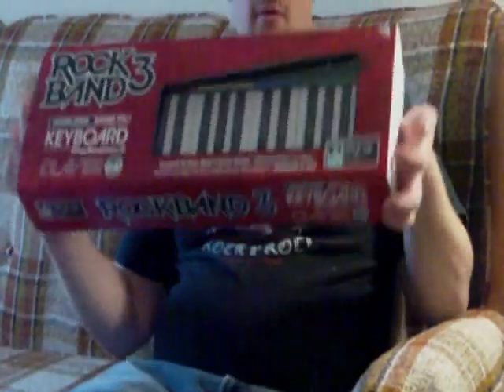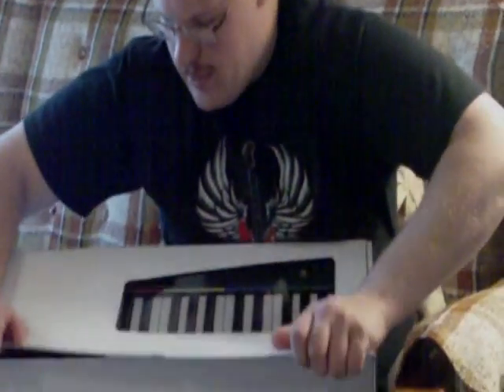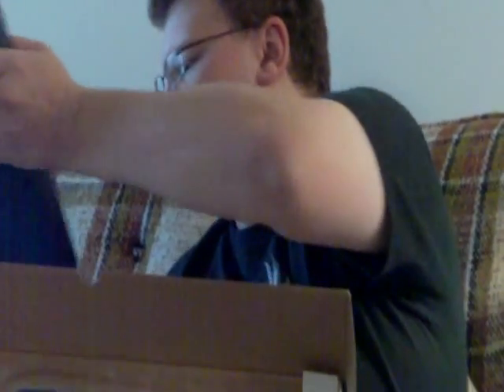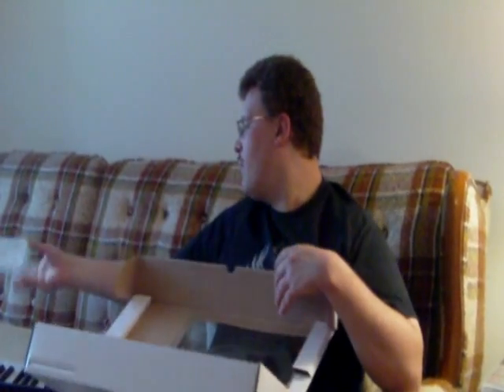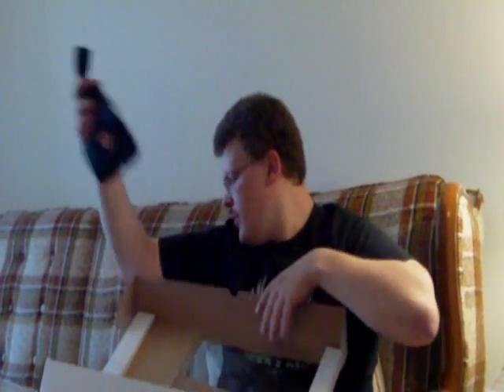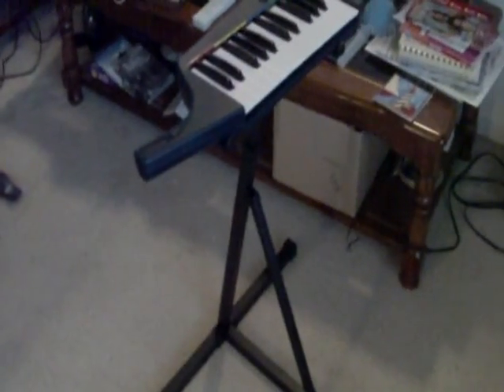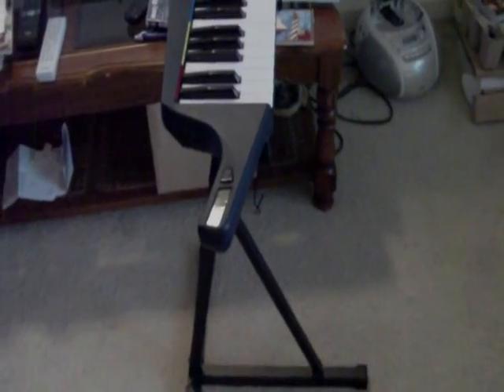GamingNight: october unboxing video pt4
last of the octuber unboxing with some gameplay video at end.